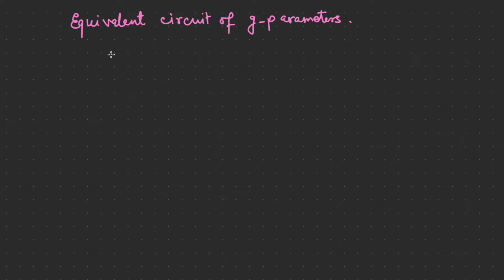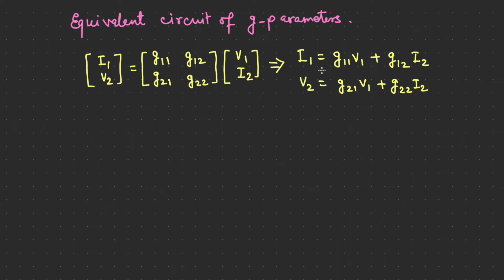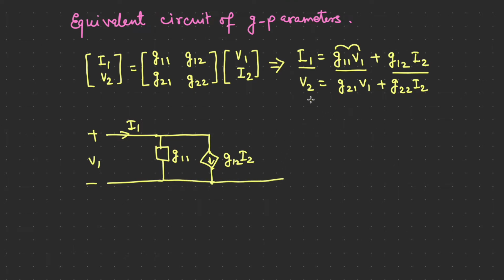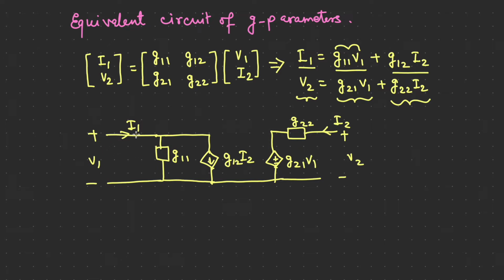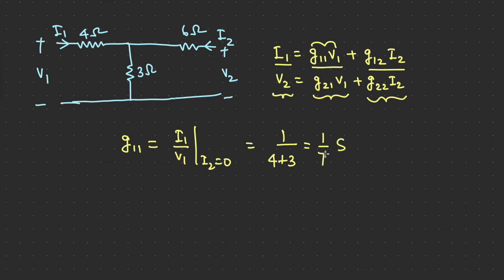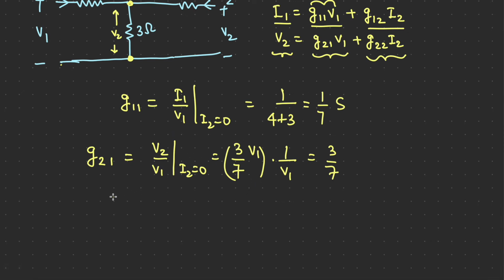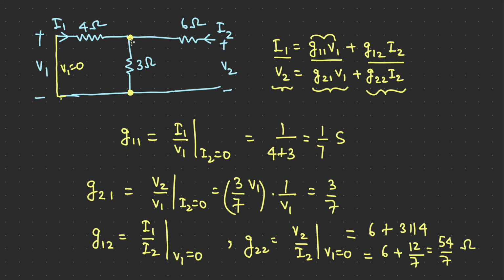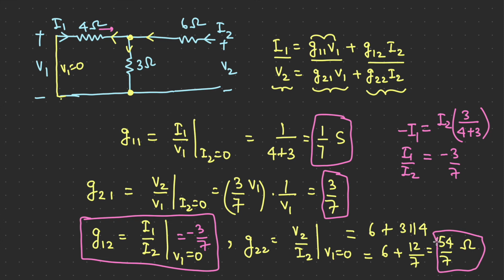Equivalent circuit of g-parameters and solving problems for finding g-parameters of two port network